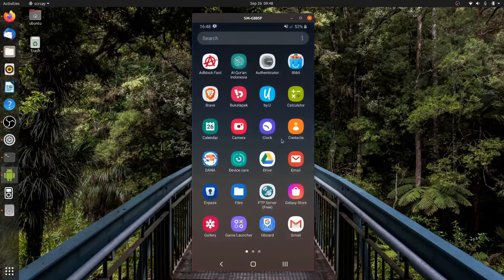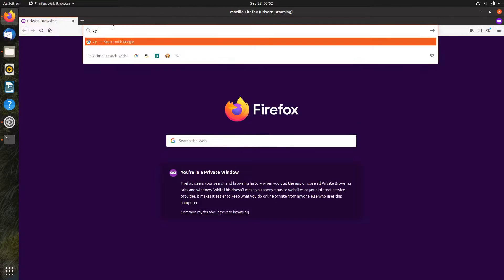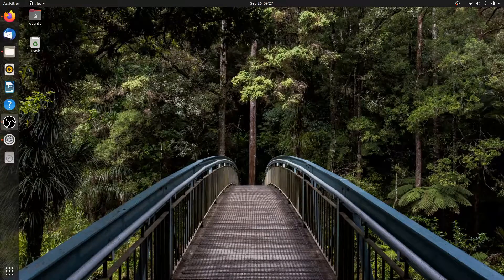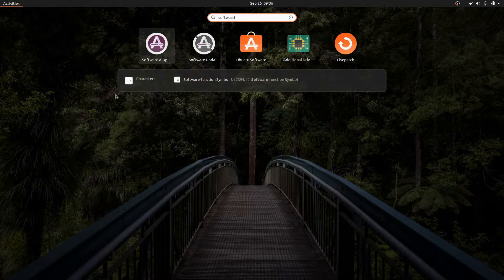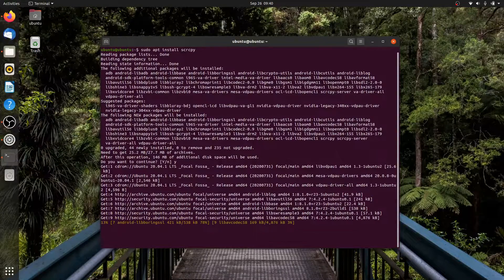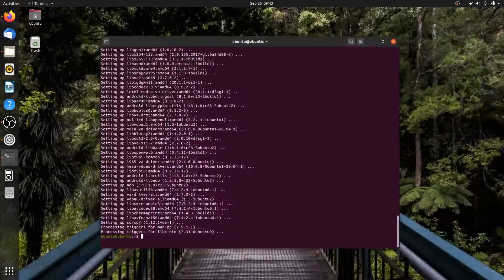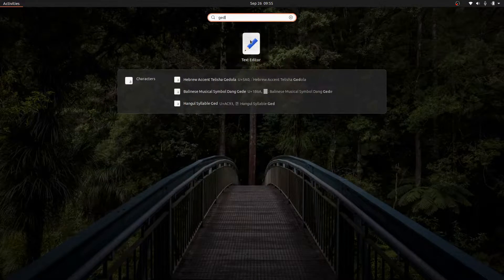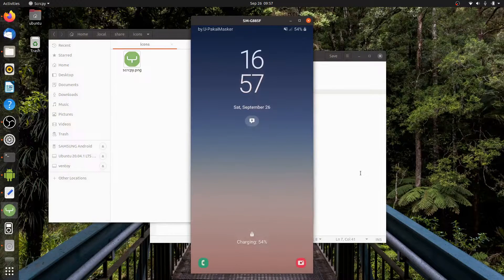Mirror Android Screen to Ubuntu With Scrcpy | Control Android Devices From Linux PC (Complete Guide)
Fastest way to display and control your phone from PC (Debian Sid, Ubuntu, and its based distros like Linux Mint, Pop! OS, Zorin, KDE Neon, Linux Lite, Elementaey OS, etc) without root access.

WHY CAST AND MIRROR AN ANDROID SCREEN?
A phone screen on a PC can help you in many ways e.g control Android phone or tablet using regular keyboard and mouse, respond a calls without getting up, play Android games on Linux, and if you are a developer, you can check app performance without install Android emulator for Linux.

Let say Genymotion, it has an issue since Google has started requiring app developers to update their apps with 64bit AArch64 support and some applications are only available in arm64.

Because of this, Genymotion doesn't support arm64-v8 applications, even with ARM translation tools.

HOW TO SCREEN MIRROR ANDROID TO UBUNTU
Well, there Vysor, which is basically a chrome extension we can use to put Android screen on the desktop. unfortunately, the free version doesn't support high quality mirroring, full-screen, wireless connection, and drag and drop files.

Thankfully, there's Scrcpy, a free open source application for displaying and controlling your Android device through USB connection or over TCP/IP (WiFi) that works under GNU/Linux, macOS and Microsoft Windows.

It focuses on lightness (native, displays only the device screen), performance (30~60fps), quality (1920×1080 or above), low latency (35~70ms), low startup time (~1 second to display the first image), non-intrusiveness (nothing is left installed on the device).

SCRCPY MAIN FEARURES
Scrcpy Main Features
- Control Android devices from a desktop
- Works over USB cable or WiFi connection
- Allows recording the device screen while mirroring
- Drag and drop to transfer files / install APK
- Limit the Android mirroring resolution
- Changing the video bit-rate
- Mirror multiple devices in the same time
- Full screen, borderless, always on top
- Device rotation is supported
- Show physical touches
- Drag and drop APK and files
- Pinch-to-zoom

REQUIREMENTS
To use Scrcpy, your smartphone or tablet must be running Android 5.0 or later. Enable USB debugging is mandatory. To enable developer options in Android, just go to :
- Settings System
- About Phone
- Tap 7x the Build / Version Number
- Back to System Settings
- Developer Options
- Toggle USB Debugging

You also need to enable an additional option to control it using keyboard and mouse in some devices.

To install Scrcpy on Ubuntu, Linux Mint, and so on, you don't have to download scrcpy Linux, because the package is available on repository (Debian Sid and Ubuntu Focal Fossa or higher and derivatives).

Scrcpy doesn't provide a desktop shortcut by the default, but it doesn't mean we can't create it. Copy and paste this format to text editor :

[Desktop Entry]
Name=Scrcpy
Comment=Mirror Android Screen on Linux
Exec=scrcpy
Type=Application
Icon=/path/to/your/custom/icon
Categories=AudioVideo;Audio;Development;

Save as something.desktop on ~/.local/share/applications.

For icon section, it's better to copy it into ~/.local/share/icons (just create it if the folder doesn't exist), so you don't have to write the full path as described in the video.